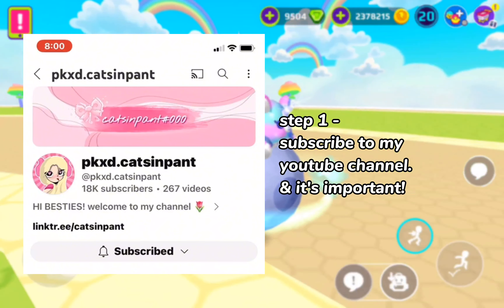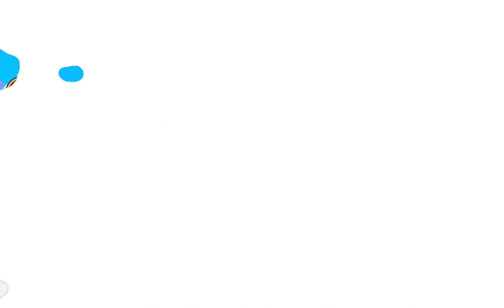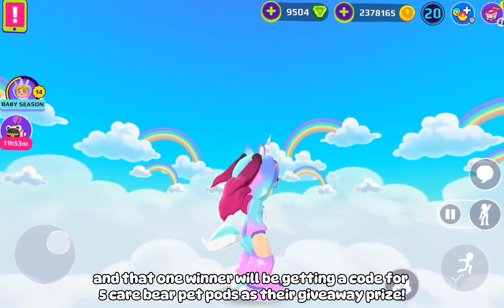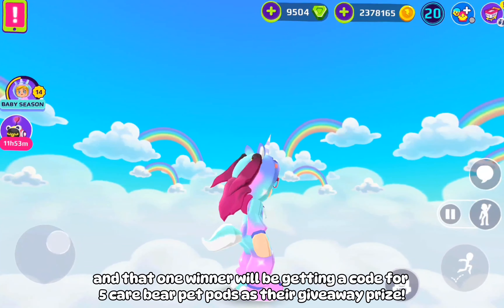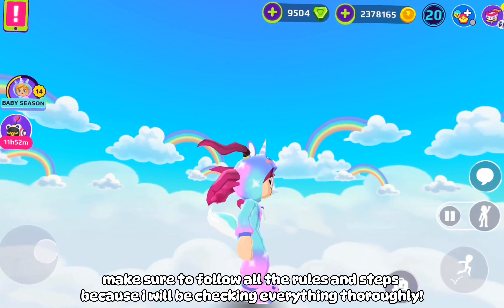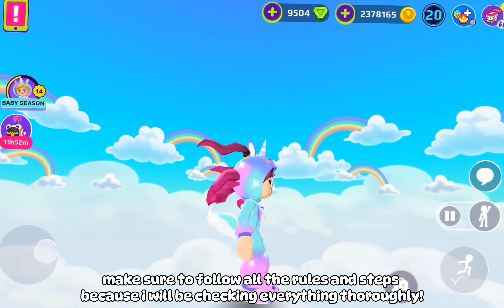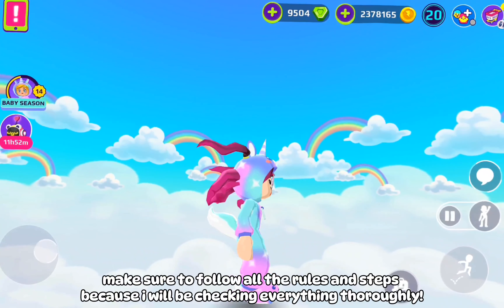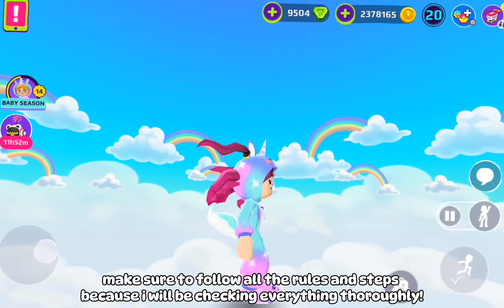PKXD CARE BEAR PET PODS GIVEAWAY! 🧸🌈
hie besties! 🩷

youni & xdrp - catsinpant #000

thank you for all the love and support mwah! 🩷🎀